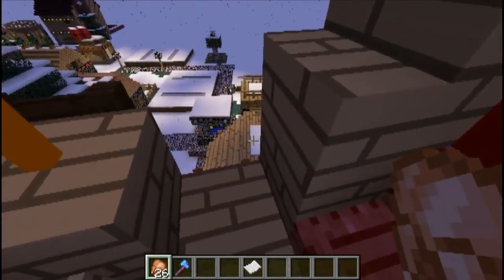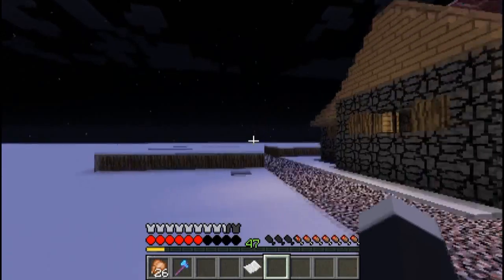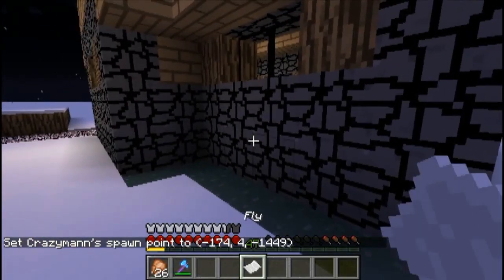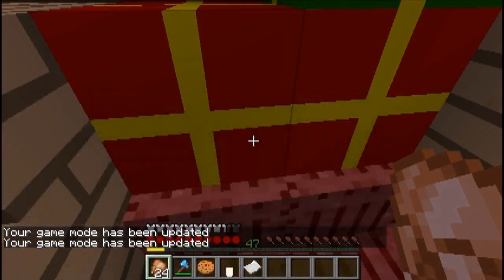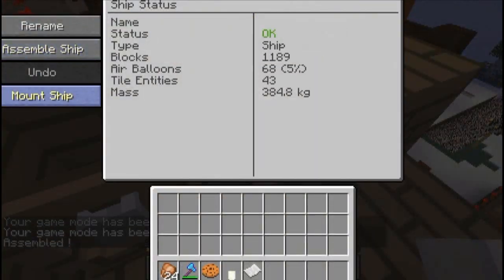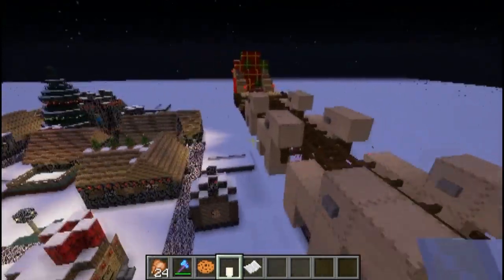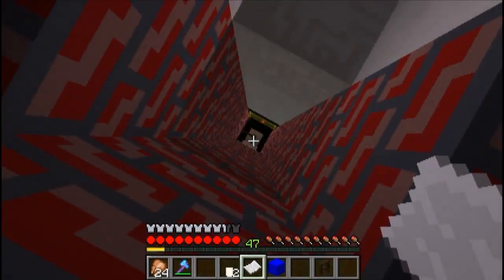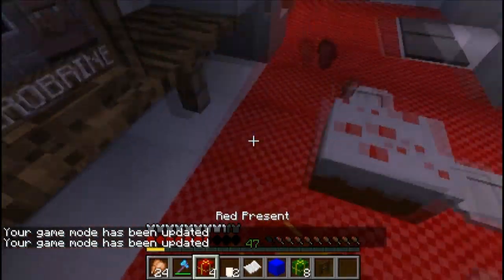MBC Christmas 2015-Day 20-Delivering Presents.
Today I have a go at doing Santa's job and delivering presents. I have one night to deliver presents to all the houses in the village without being spotted although as you will soon see, I wasn't very good at it.